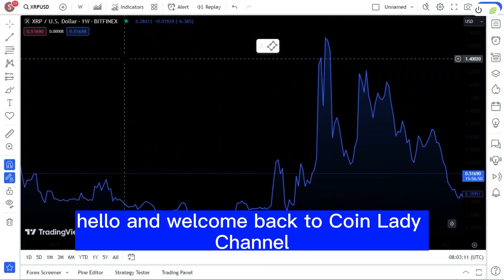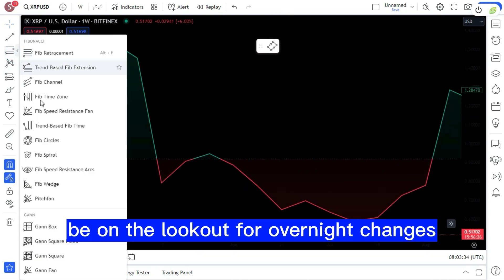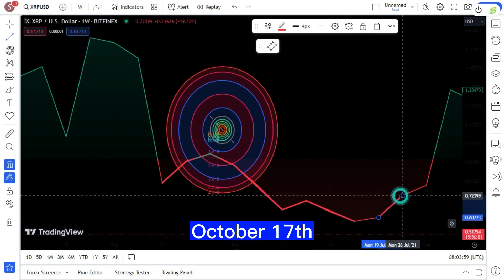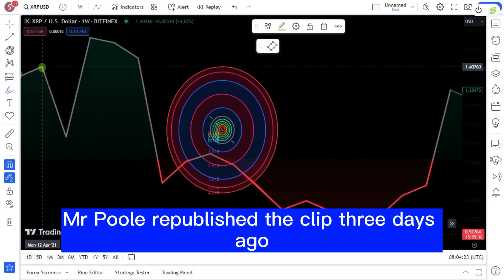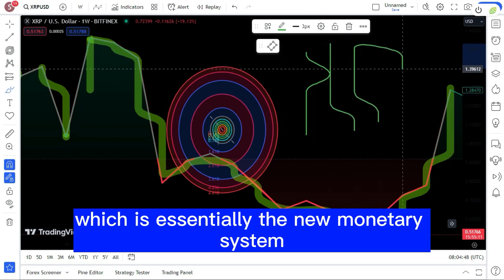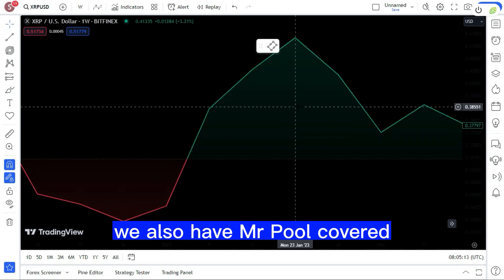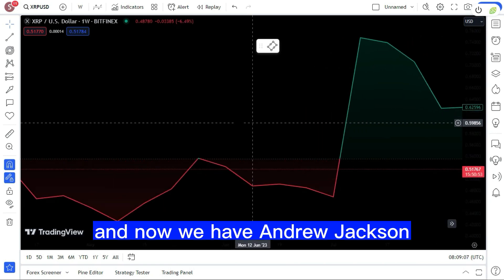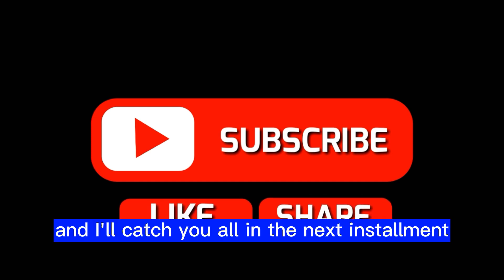XRP RIPPLE MR POOL ANOTHER DEBT CLOCK GLITCH !XRP LATEST AND BIG NEWS TODAY'S